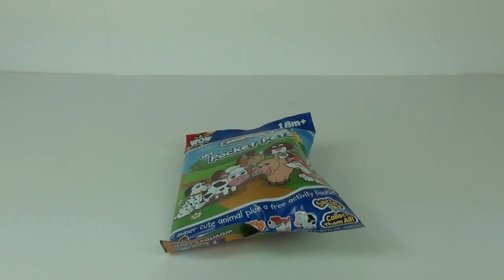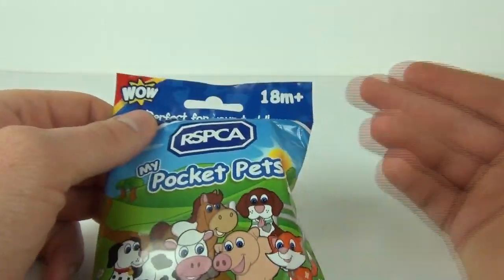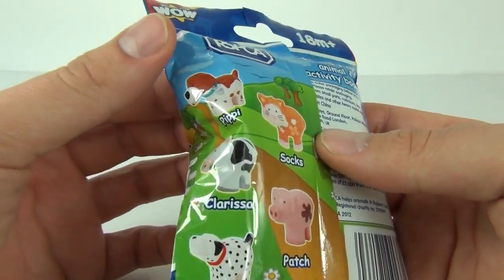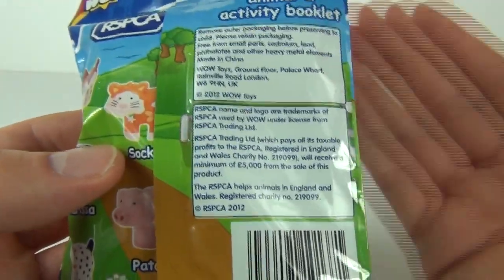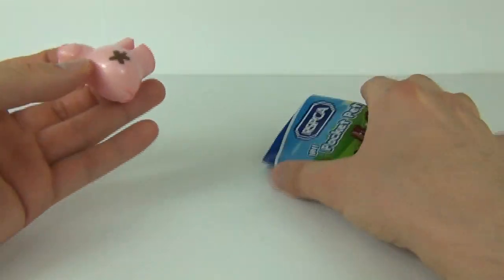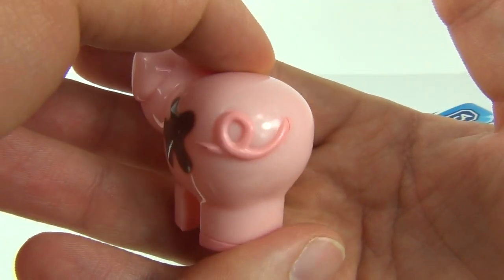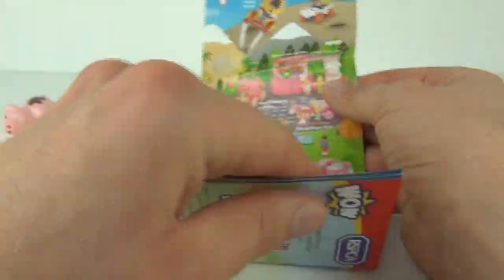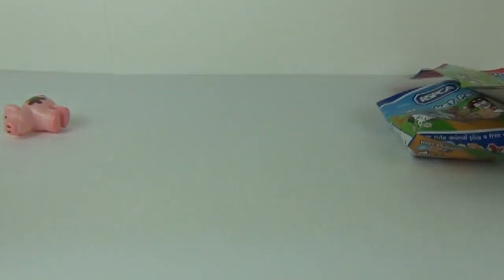RSPCA My Pocket Pets Blind Bag Series 1 Toy Review, Wow Toys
WOW Toys have teamed up with the RSPCA to produce My Pocket Pets, adorable toy animal figure packs for 18 months+.

Each pack contains one cute animal figure, plus an RSPCA fun activity sheet, which includes a RSPCA cartoon aimed at teaching young children about animal welfare. What's more, for each pack you purchase, WOW will make a donation to the RSPCA.

Great for gifts, party bags or just a treat, there are 6 animals to collect in this first series: Pippi the pooch, Socks the cat, Clarissa the cow, Patch the pig, Wiggles the Dalmatian and Jenny the horse.